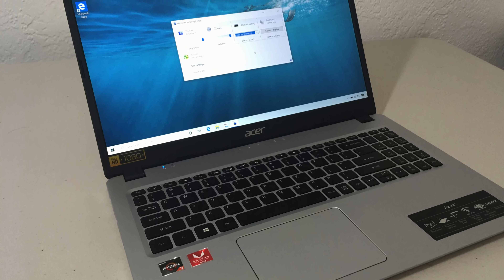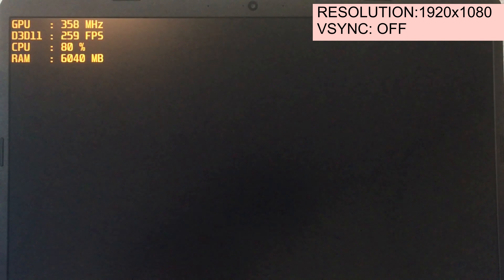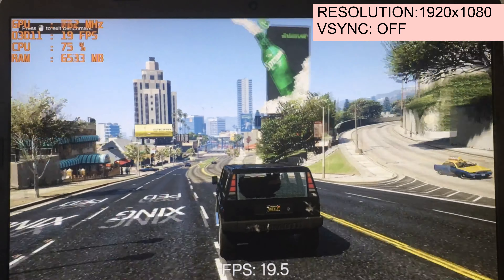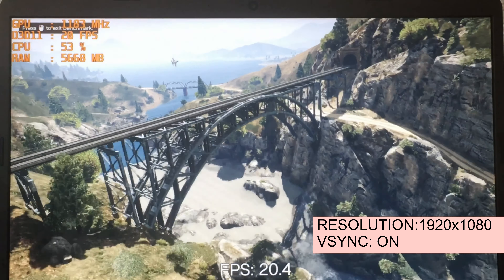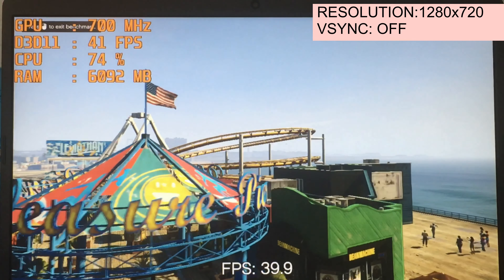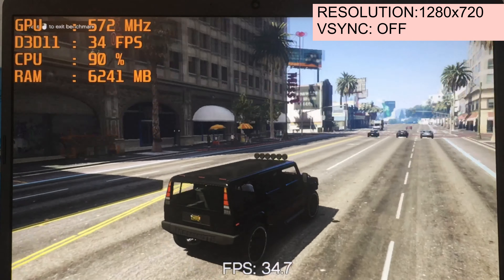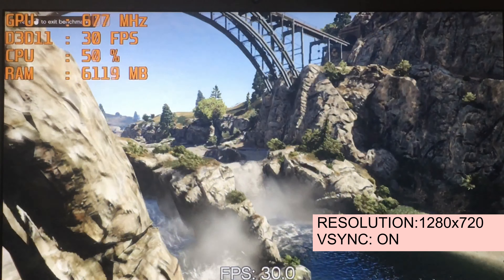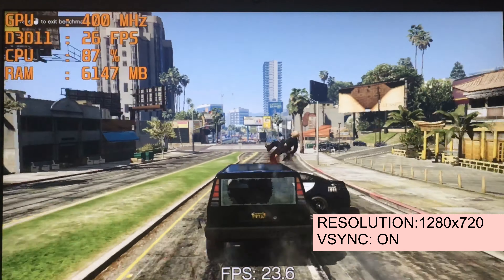It Crashed! GTA V FPS Benchmark - Acer Aspire 5 Slim Laptop A515-43-R19L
Hope this video helps you out! Just my opinion, but 720p is the sweet spot for playing GTA V on this laptop.

Silicon Power 256GB - NVMe M.2 PCIe Gen3x4 2280 TLC SSD (SP256GBP34A60M28)

G.SKILL 32GB (2 x 16G) Ripjaws Series DDR4 PC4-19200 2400MHz 260-Pin Laptop Memory Model F4-2400C16D-32GRS

Lexar NS100 2.5” SATA III (6GB/S) 256GB Solid-State Drive

Acer Aspire 5 Slim Laptop, 15.6 inches Full HD IPS Display, AMD Ryzen 3 3200U, Vega 3 Graphics, 4GB DDR4, 128GB SSD, Backlit Keyboard, Windows 10 in S Mode, A515-43-R19L,Silver
AMD Ryzen 3 3200U Dual Core Processor (Up to 3.5GHz); 4GB DDR4 Memory; 128GB PCIe NVMe SSD

32GB of DDR4 @ 2400 MHz
256GB M.2 SSD
15.6 inches 1920 x 1080 Widescreen LED backlit IPS Display
AMD Radeon Vega 3 Graphics
1 USB 3
2 USB 2.0 Ports
1 HDMI Port with HDCP support
802.11ac Wi-Fi; Backlit Keyboard; Up to 7.5 Hours Battery Life
Windows 10 in S mode.